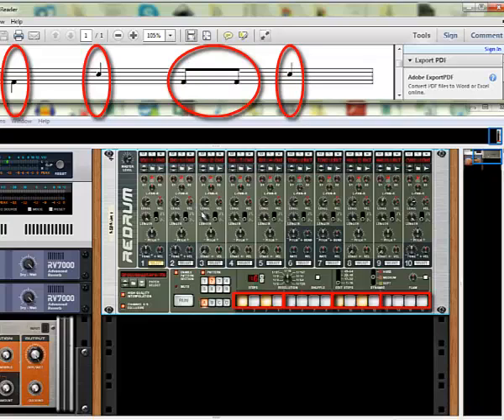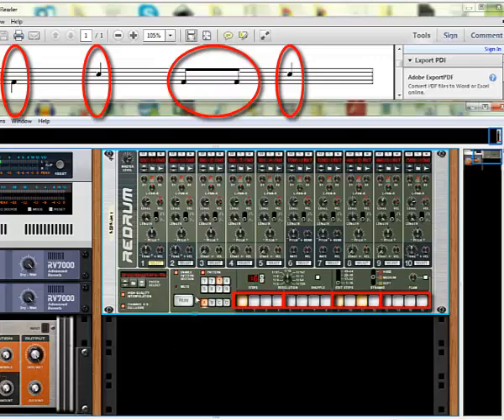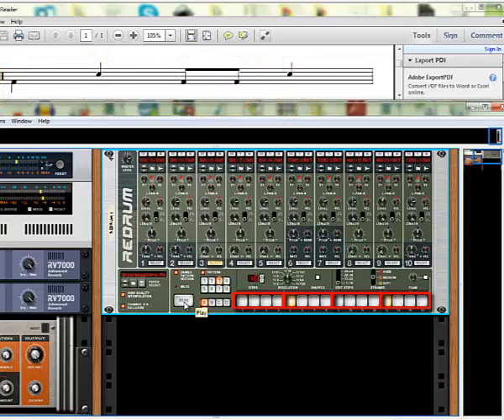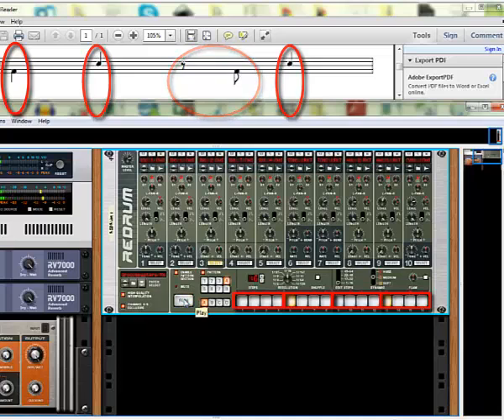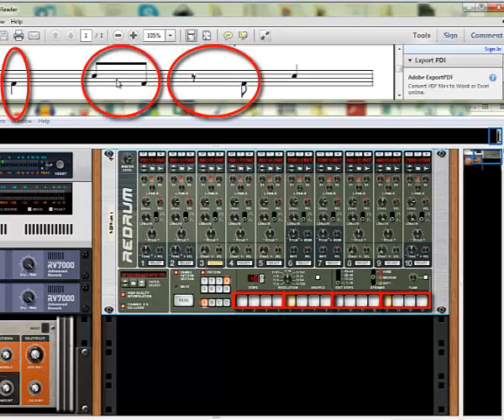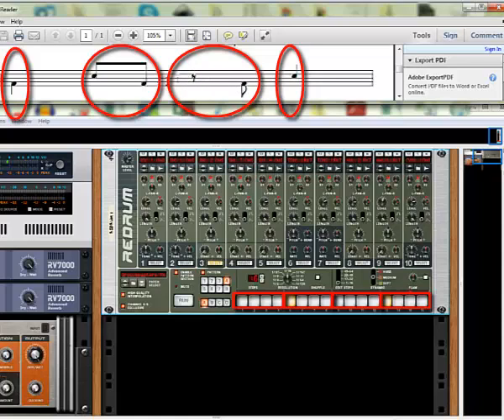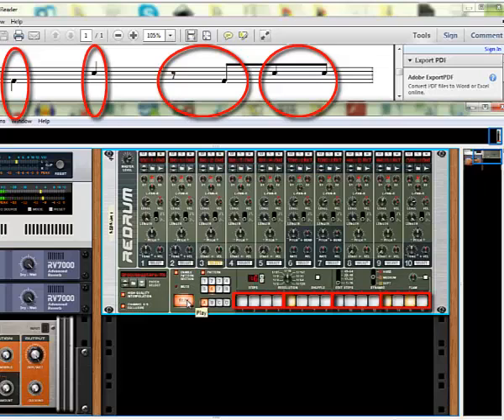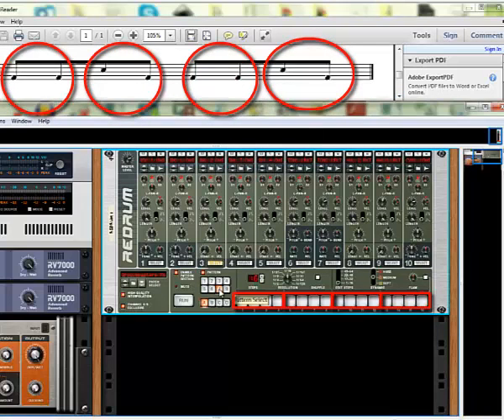kick and snare2